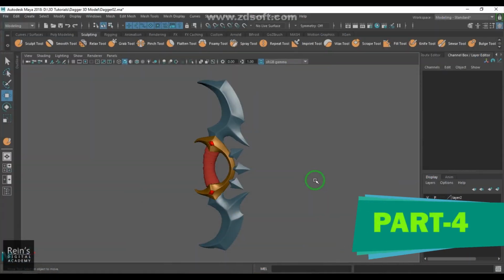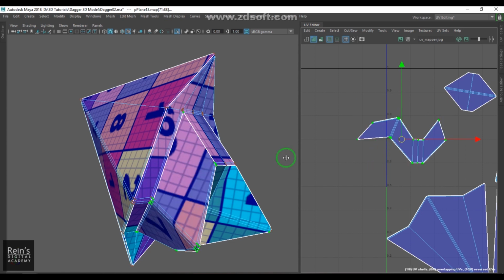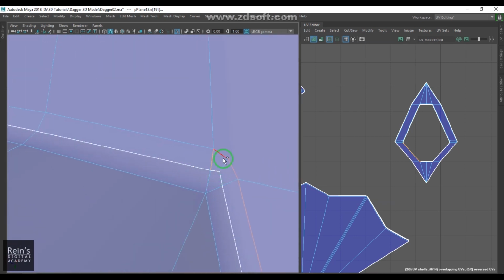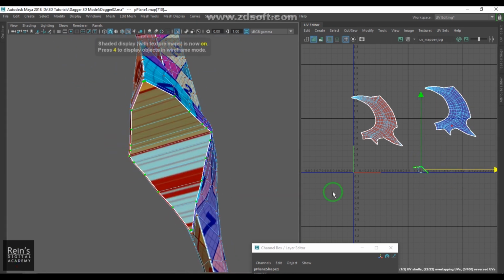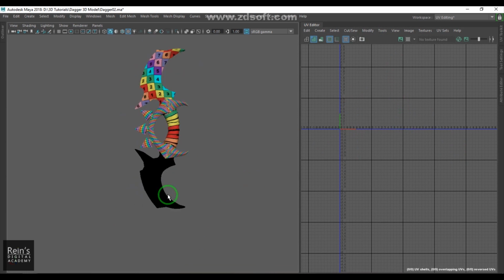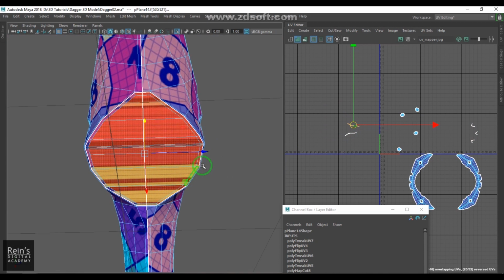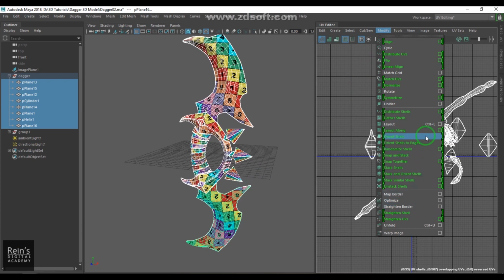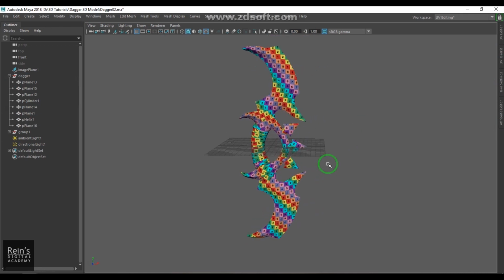UV Unwrap Tutorial of Weapon in Maya Software for Beginners Full Video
In this tutorial, we'll take a deep dive into the process of UV unwrapping a weapon model, specifically a dagger, using Autodesk Maya software. UV unwrapping is a crucial step in 3D modeling and texturing, as it ensures that textures and materials are applied accurately to the model's surface.

In this video, you'll learn:

Introduction to UV Unwrapping: We'll start with an overview of what UV unwrapping is and why it's essential for 3D modeling.

Preparing Your Model: We'll go through the steps of importing your dagger model into Maya and making any necessary adjustments to ensure it's ready for UV unwrapping.

UV Unwrapping Techniques: I'll demonstrate various techniques for efficiently unwrapping the dagger's geometry, including planar mapping, cylindrical mapping, and more.

Seam Placement: You'll learn how to strategically place seams on the model to minimize distortion and make the unwrapping process smoother.

Unwrapping and Layout: We'll unwrap the dagger's UVs and discuss how to arrange them efficiently within the UV space to make texturing easier.

Checking for Distortion: I'll show you how to identify and fix any distortion issues in your UV map.

Exporting UVs: Finally, we'll export the UV map to use it in your preferred 3D painting or texturing software.

By the end of this tutorial, you'll have a solid understanding of UV unwrapping in Maya and be well-equipped to apply textures and materials to your weapon model, bringing it to life in your 3D projects. Whether you're a beginner or looking to refine your UV mapping skills, this video will provide you with valuable insights and techniques.